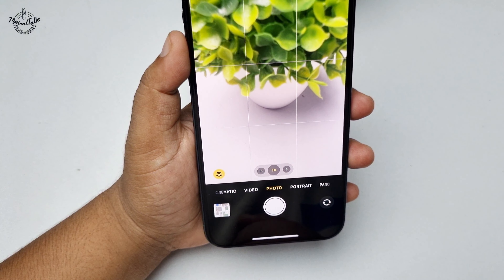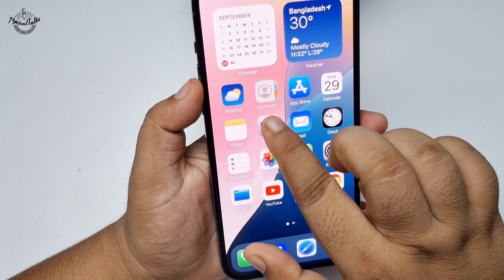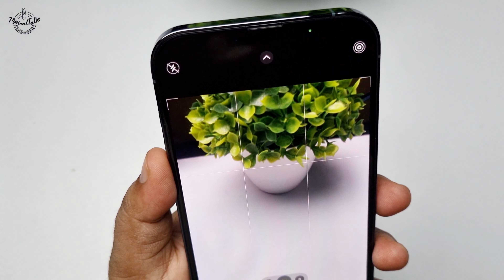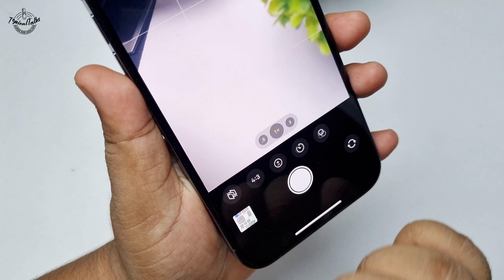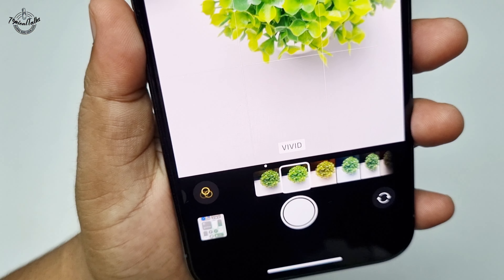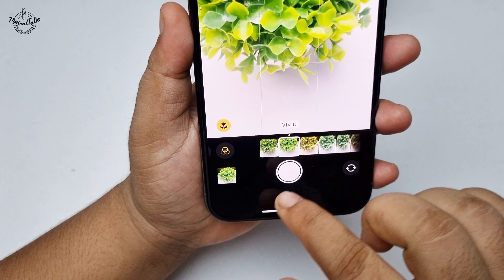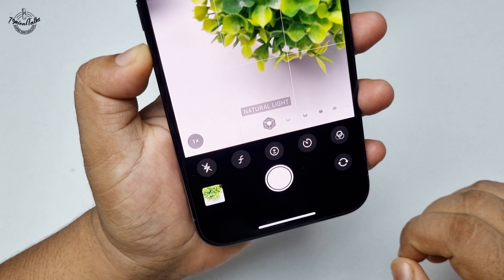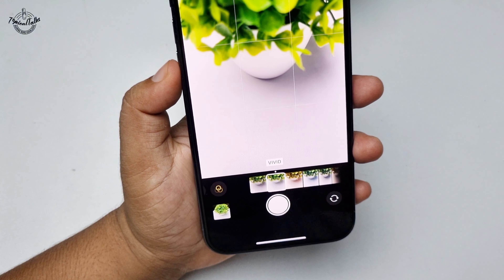How To Change iPhone Camera To Vivid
Your iPhone's camera color settings are a gateway to enhancing the visual appeal of your photos and videos. Understanding how to manipulate color elements can transform mundane scenes into captivating compositions. From white balance to creative filters, let's explore the world of iPhone camera color settings.

0.00 Intro
0.10 Adding Vivid Effect
1.08 Outro

How to set vivid mode in iPhone 14
How to set vivid mode in iPhone 13
How to change iphone camera to vivid iphone 11
How to set vivid mode in iPhone 15
iPhone camera settings for best quality
How to set vivid mode in iPhone 11
Photographic Styles iPhone 14
Best Photographic Styles iPhone 13